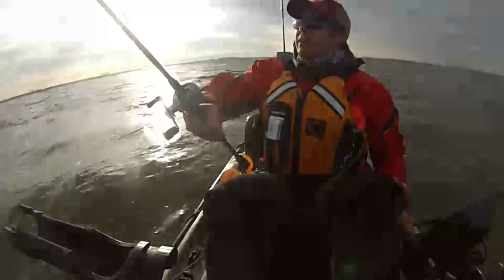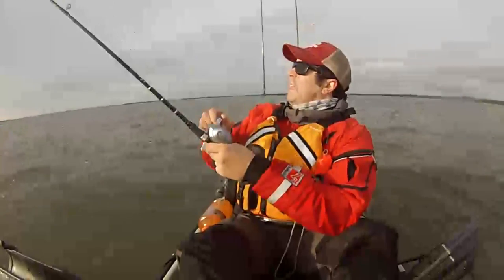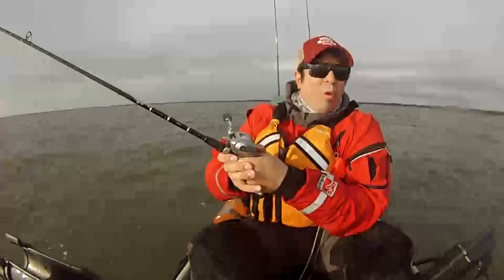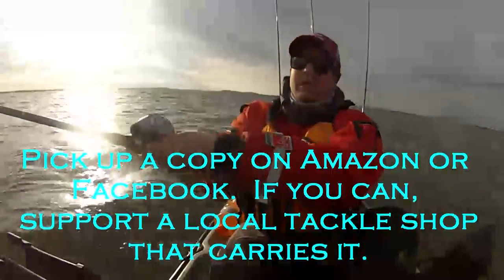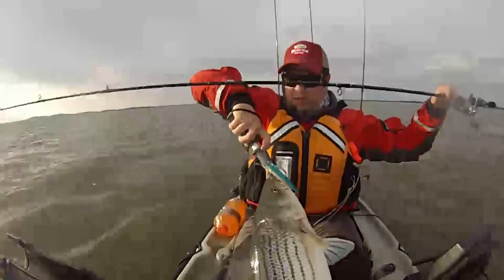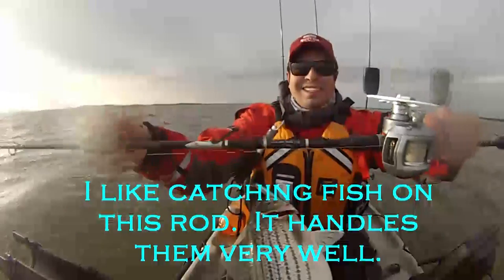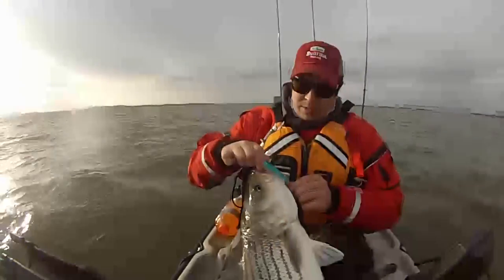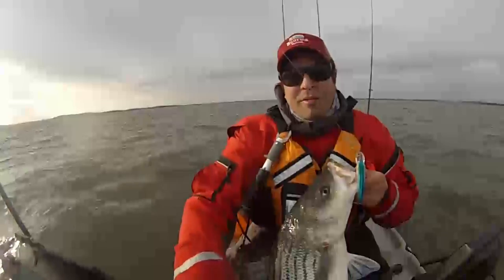Micro and Macro Patterns, Consistent Fishing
What do good anglers do that novices don't? Good anglers are particularly adept at noticing changing conditions and understanding how they impact fishing. They all have spent a lot of time on the water to make all these observations.  For more videos and fishing reports check us out